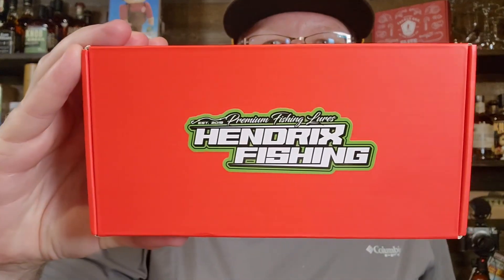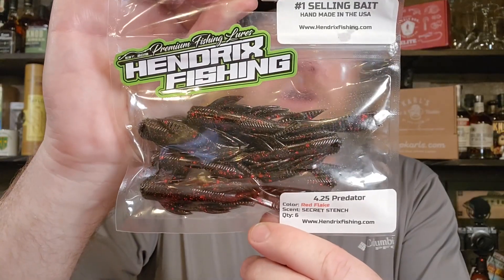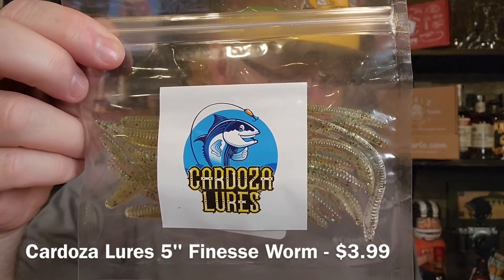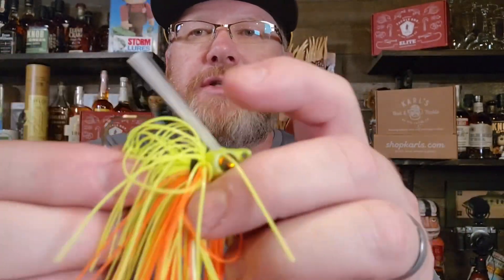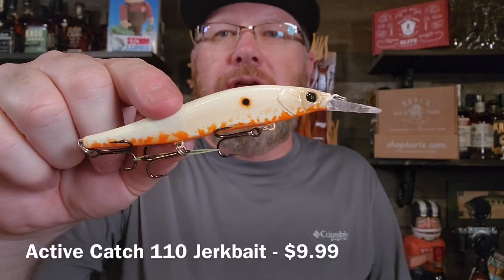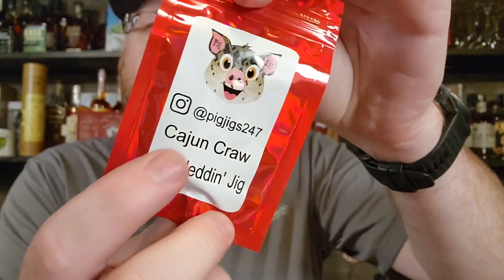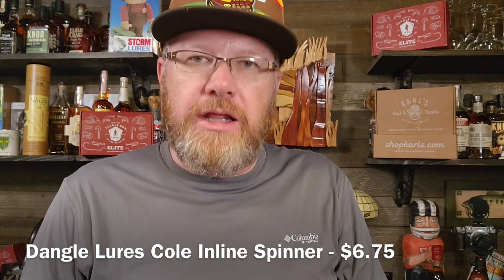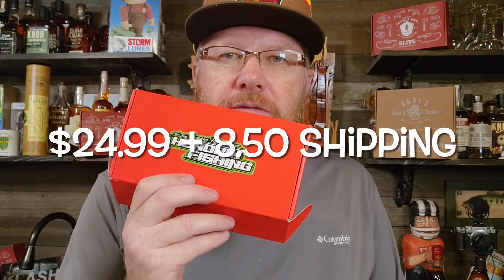Hendrix Fishing Pond Hopper Box! Color and Variety!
It's time for another great Pond Hopper Box from Hendrixfishing and it pretty much checks all the boxes this month!
This month has some unique lures with some really Bright Colors. For a subscription price of only $24.99 plus shipping, it's a pretty good value for unique tackle.

My Favorite Tackle Boxes:
4510 Super Half Satchel Soft Bait Organizer

(Paid Links)
Time Stamps:
00:41 Hendrix Fishing Predator
1:26 Cardoza Lures 5" Finesse Worm
2:03 Stretching Lines Slammer Swim Jig
2:55 Active Catch Jerkbait
3:26 Pig Jigs Neddin' Jig
3:57 Hendrix Fishing Whippin' Swimmer
4:16 Dangle Lures Cole Spinner